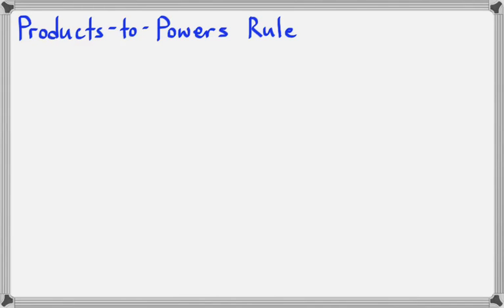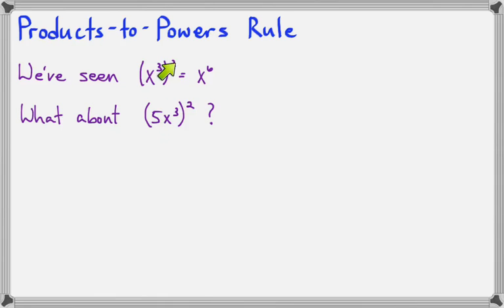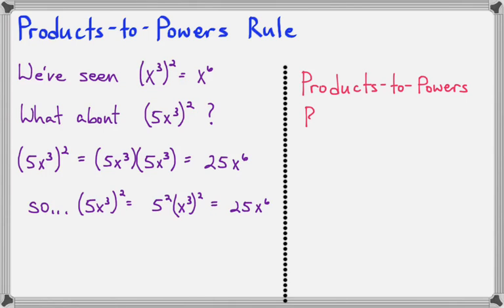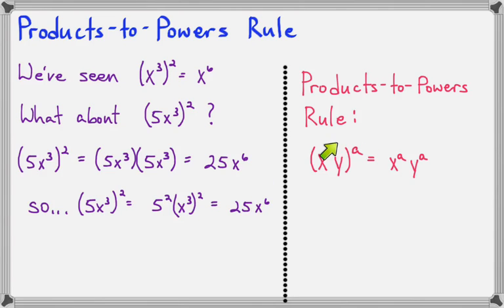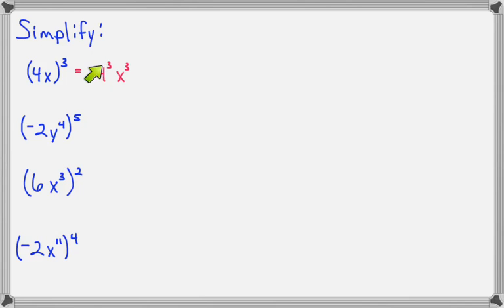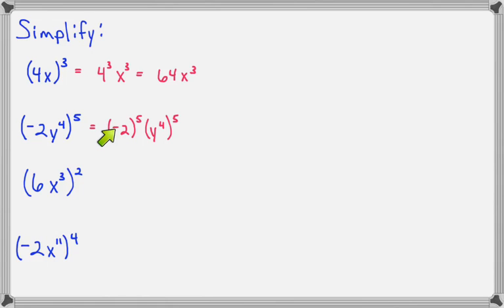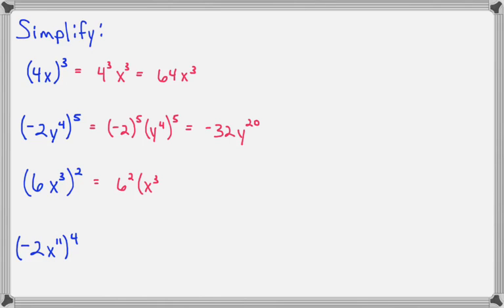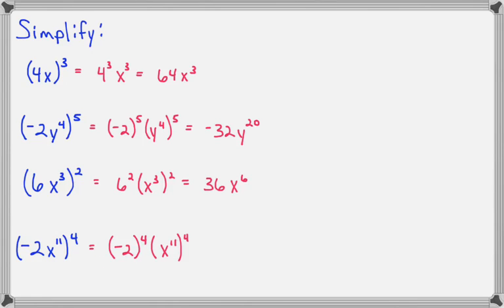Products to powers rule for exponents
This video demonstrates how to use the products to powers rule to simplify exponential expressions.  This video was created for my community college introductory algebra class.